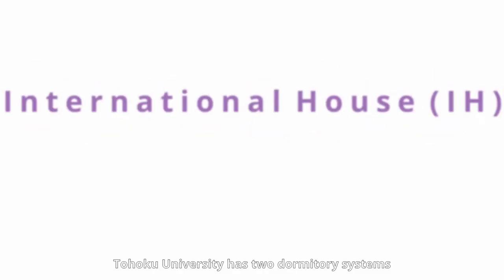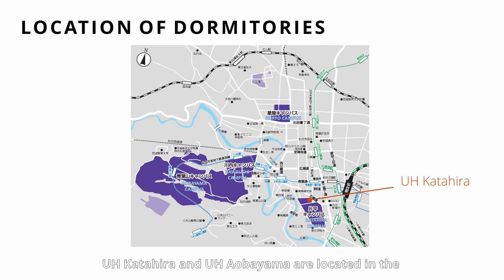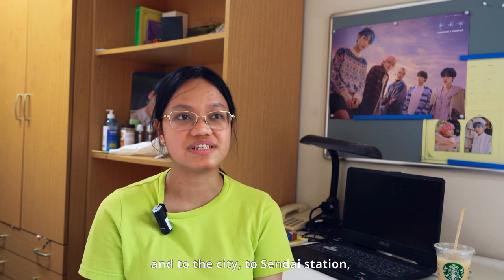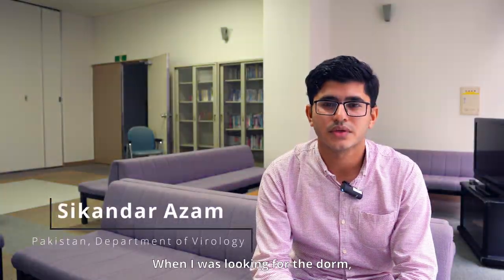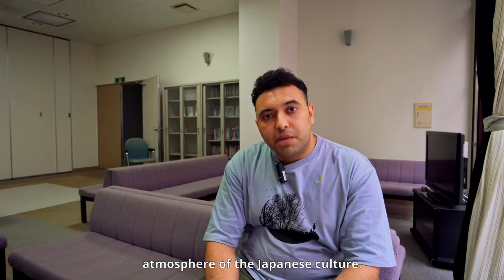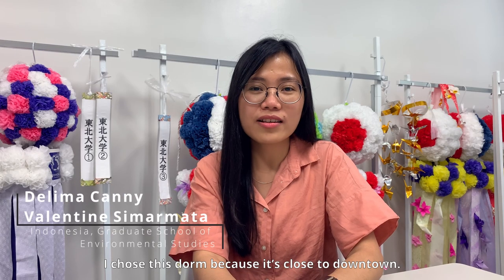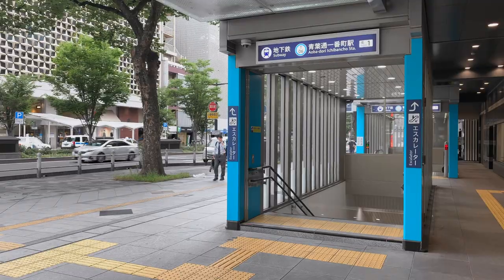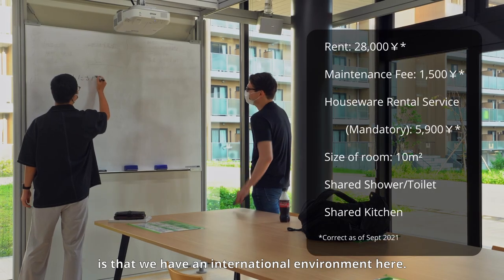Tohoku University Dorm Tours: International House (IH) and University House (UH)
This video introduces the International House (IH) and the University House (UH) dorms at Tohoku University. (As of September 2021)